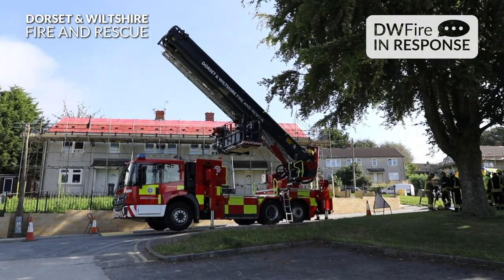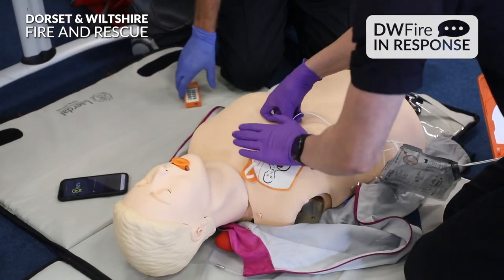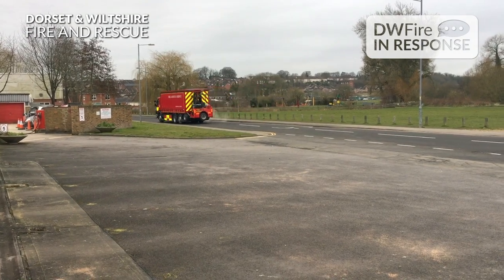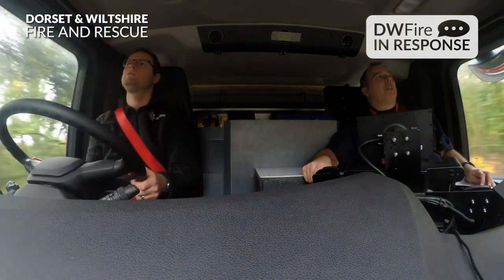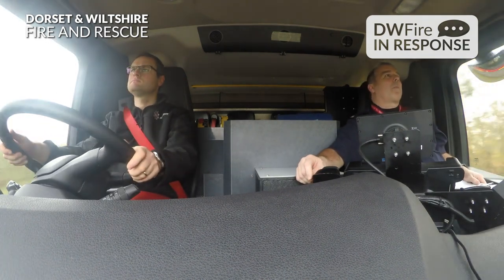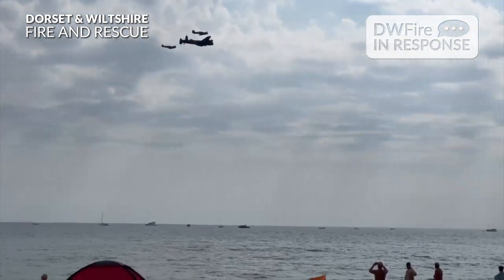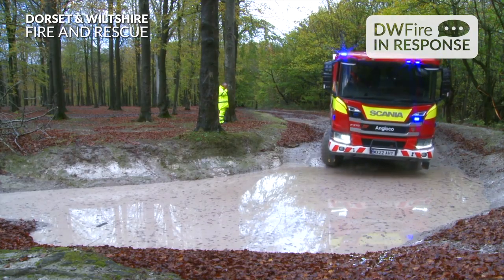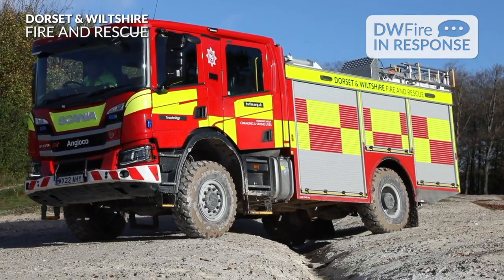In Response Driver Trainer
We talk to Matthew Riley about what it's like being a Driver Trainer for DWFire.